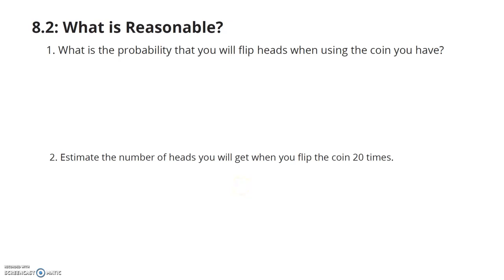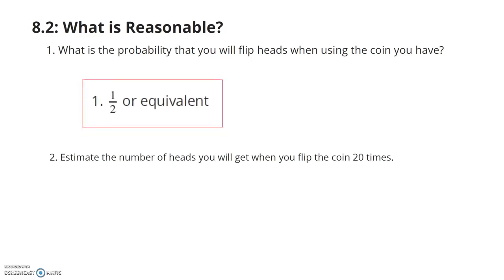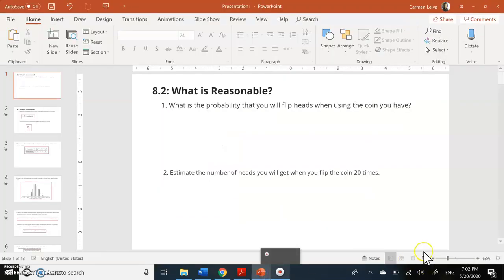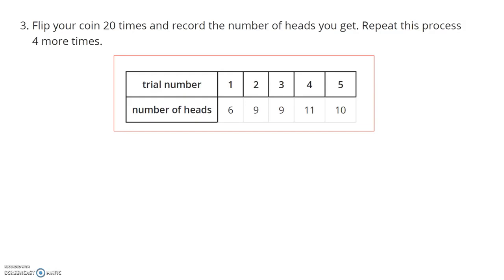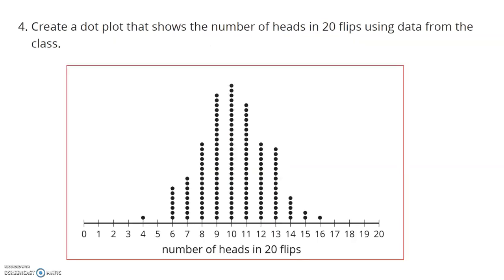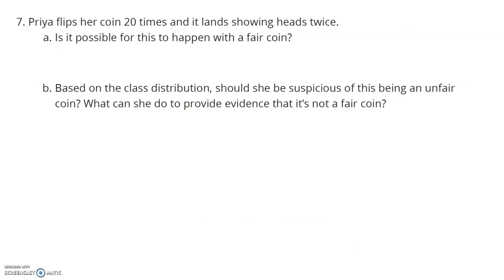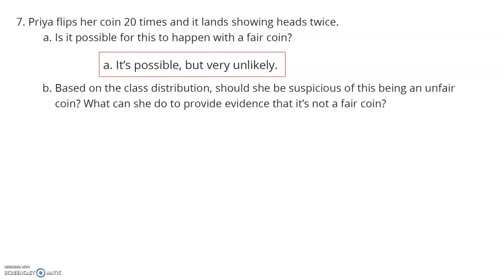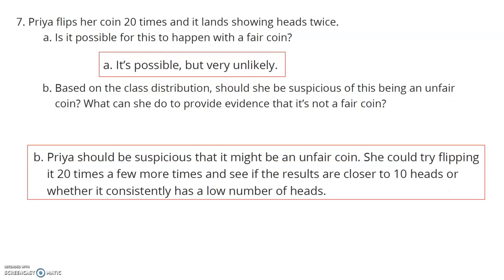Activity 8 2 What is Reasonable